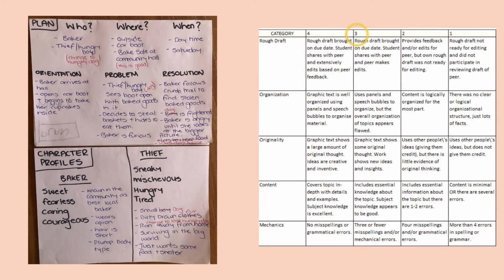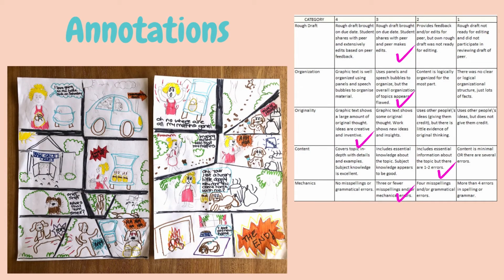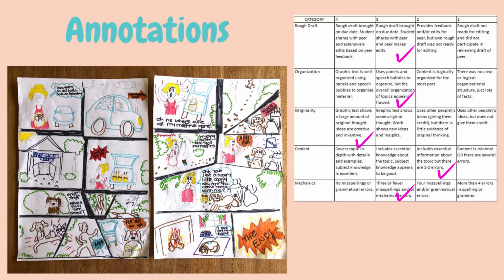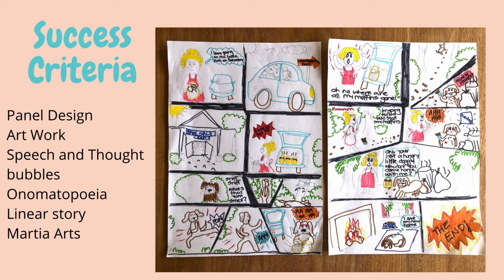EDF5036 AT 2 - 3120070